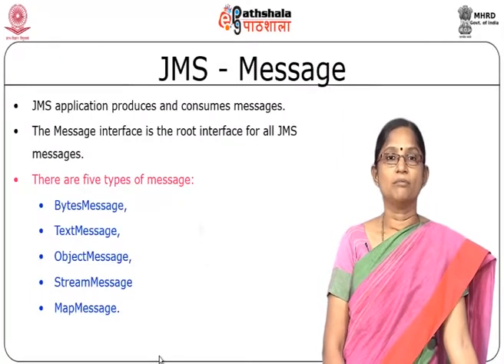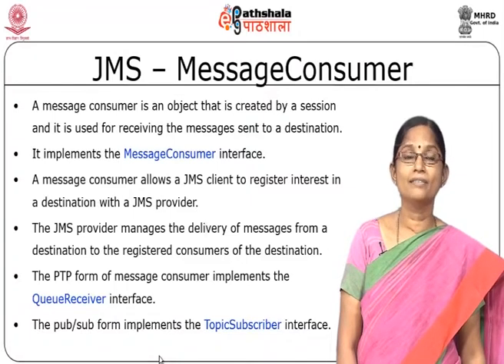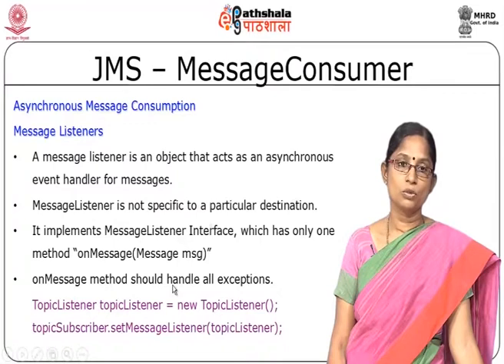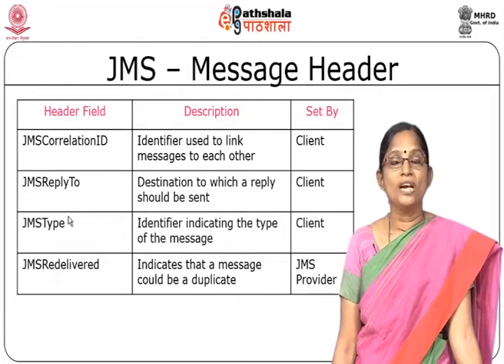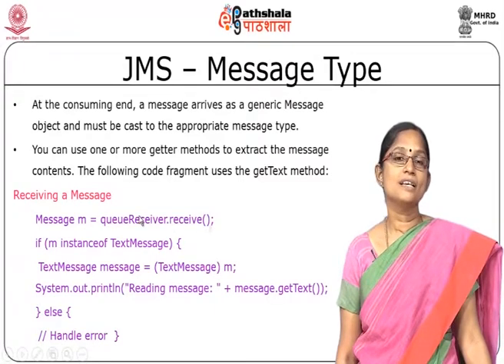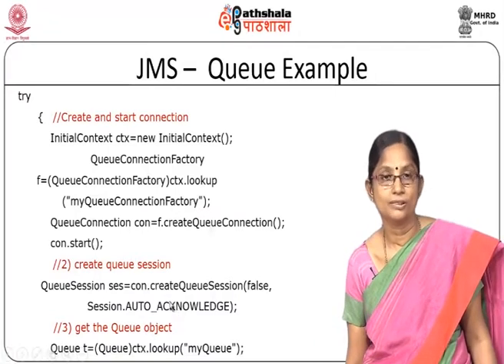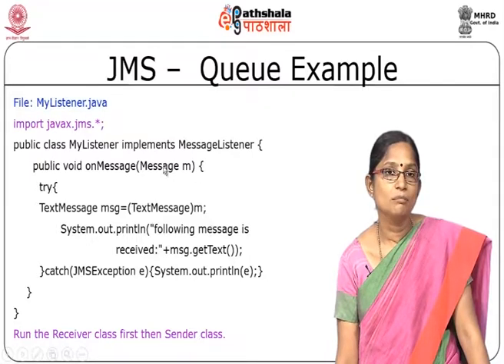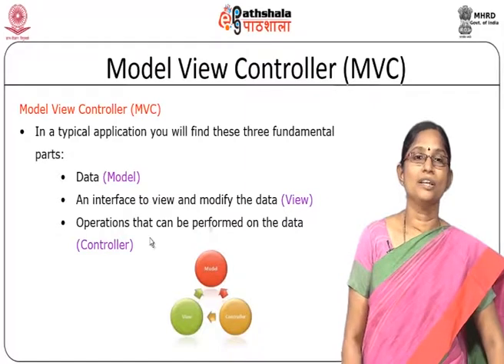JMS 40 (CH-10)